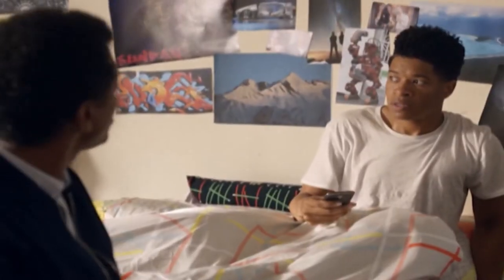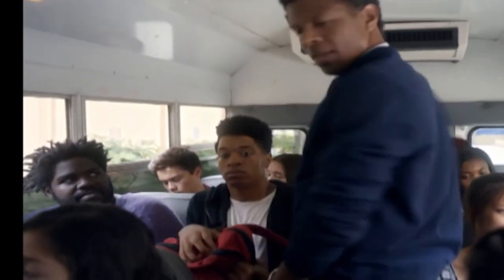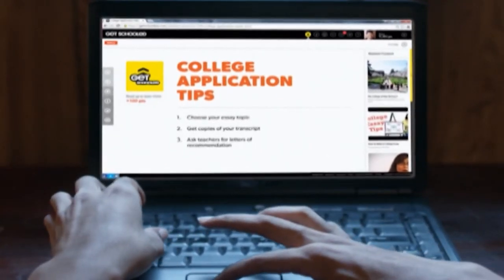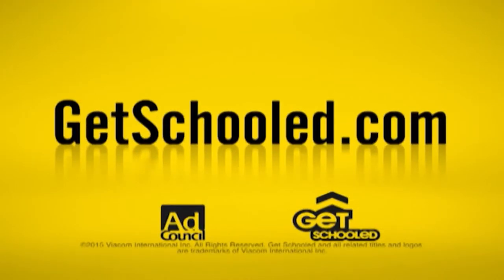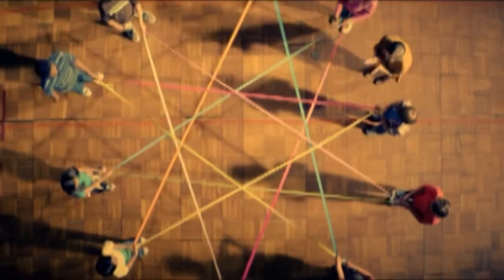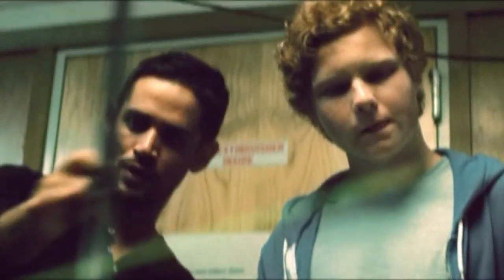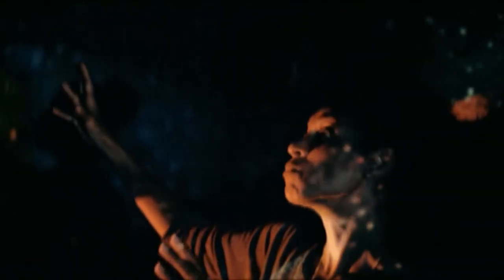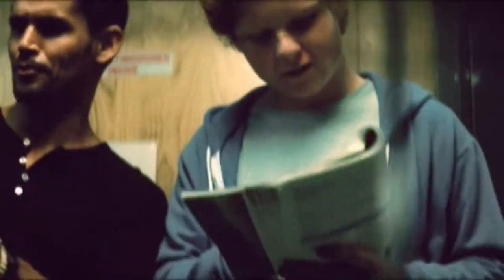4C Visions, Season 4, Episode 7: Vicky Wesner and Maryann-Aucompaugh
4C Visions is a television show produced by 4CNC — Central Carolina Community College’s Student Channel. The show, which is hosted by CCCC Director of Communications R.V. Hight, highlights various aspects of the college. The show is broadcast in the college’s three-county (Chatham, Harnett, and Lee) service area on Charter Cable 193, as well as on TWC 97.5 in Chatham County. In addition, the show can be seen throughout Central N.C. on Century Link (PrismTV) Channel 98.